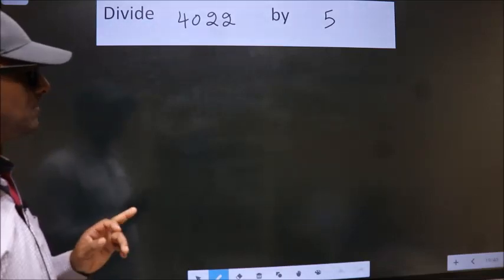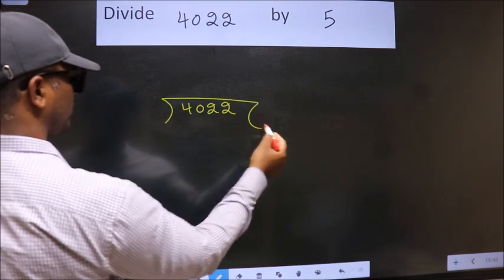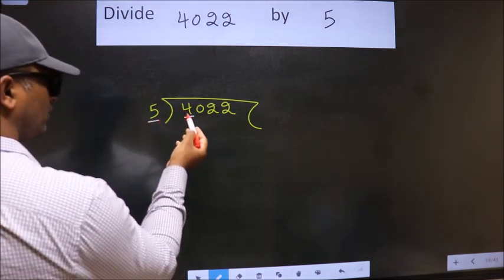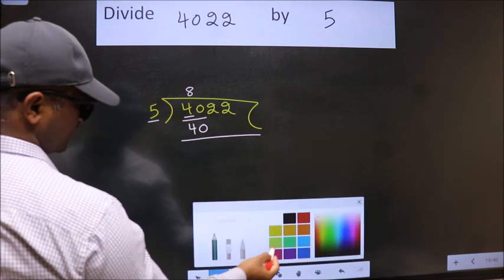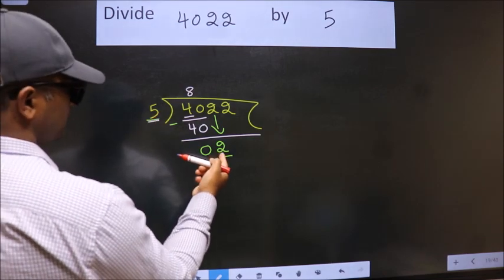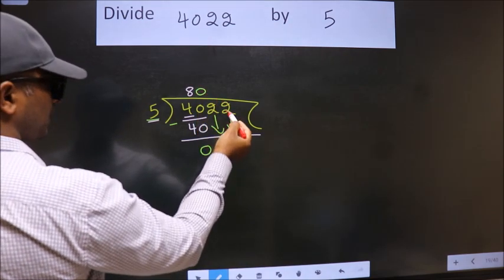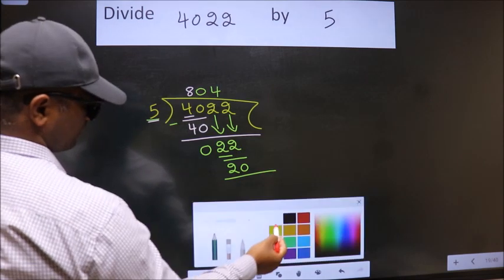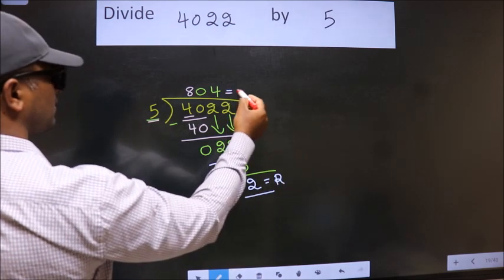Divide 4022 by 5 many get this quotient wrong